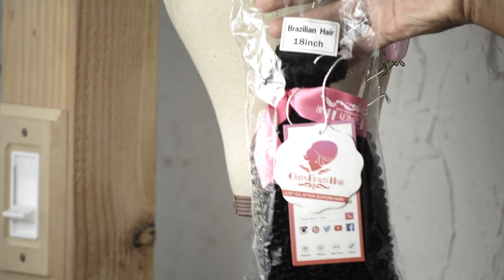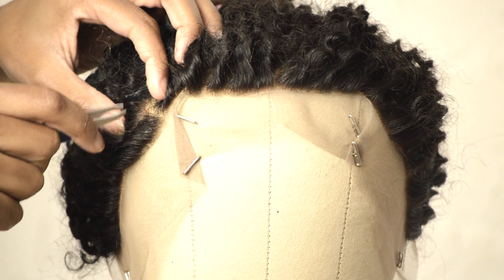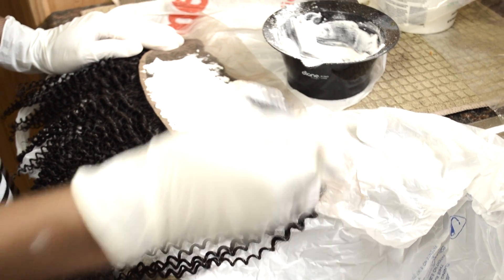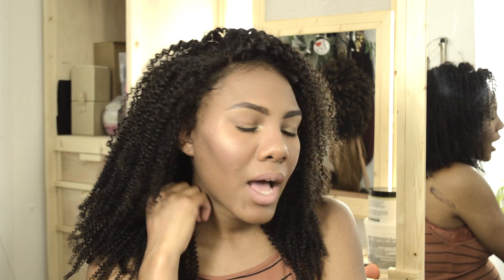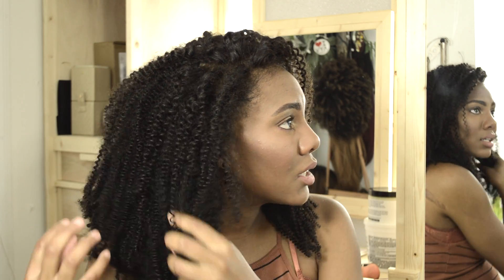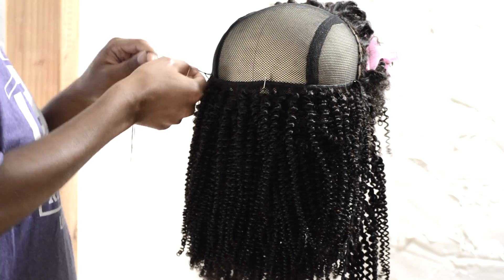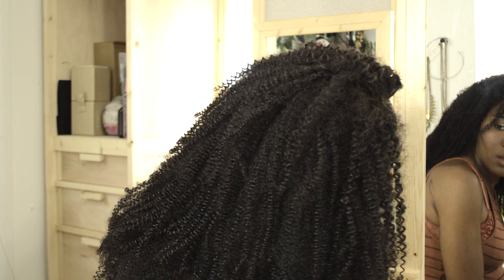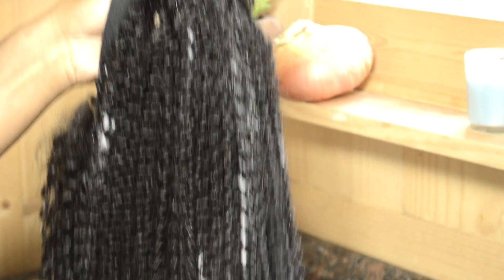Affordable Kinky Curly Extensions for Natural Hair Review + DIY Lace Front Wig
Hair provided by Aliexpress Vendor: Queen Beauty Hair

Link to hair